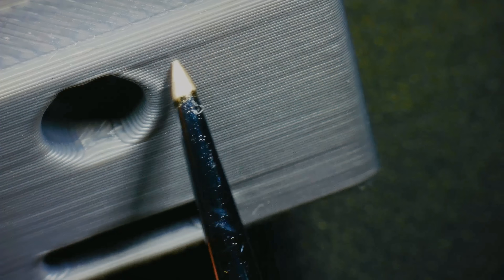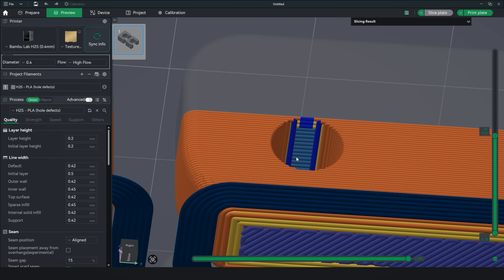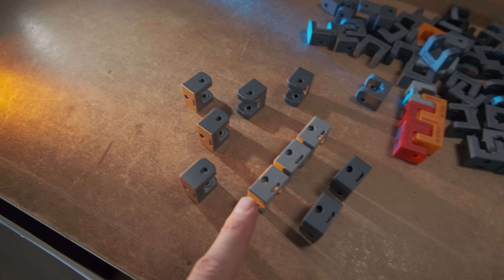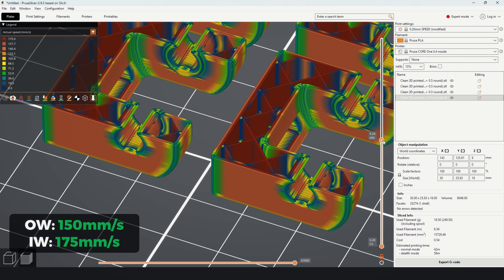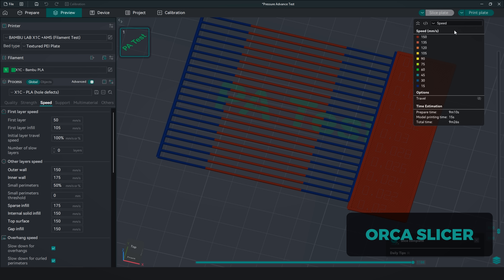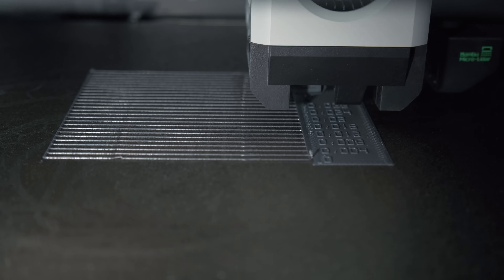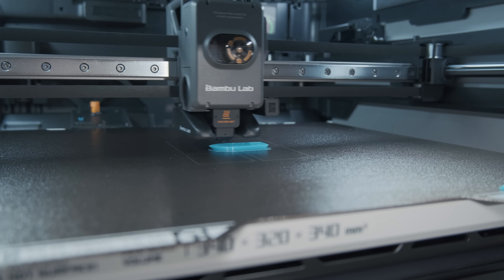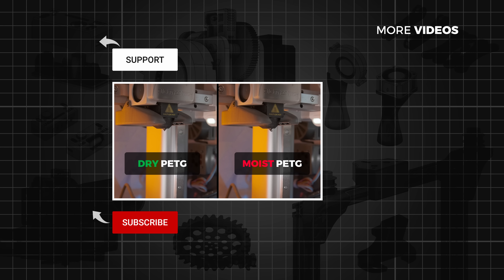How to FIX the UGLY 3D Printed HOLES (FULLY EXPLAINED)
👉🏻 In this video, How to FIX the UGLY 3D Printed HOLES, I am explaining what causes those ugly defects near the top of the 3D printed holes and how to fully fix them. This is probably the most overlooked problem in 3D printing that ruins the quality of many people's 3D prints.

Testing equipment:
- Digital Microscope LM407-Pro
- Digital Calipers
- Digital Dial indicator
- Runout Gauge
- Digital Micrometer

🕗 TIMESTAMPS:
00:00 - Results preview
00:27 - The design problem
02:06 - The MAIN problem
04:51 - The solution and key factors